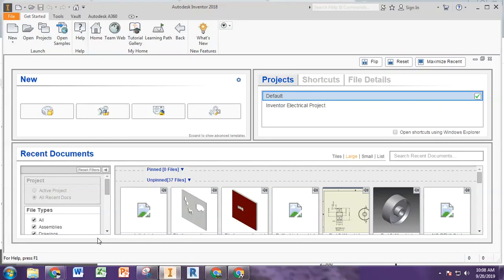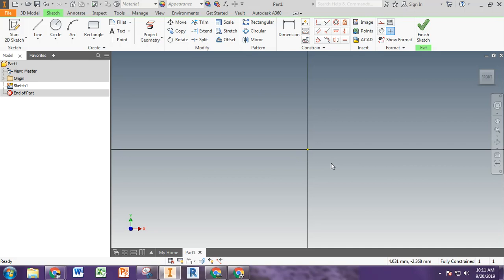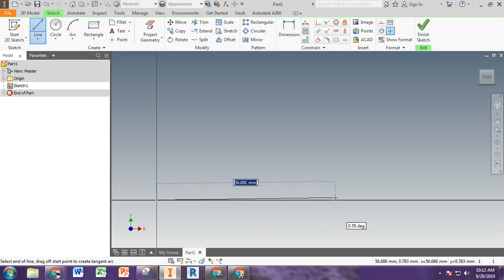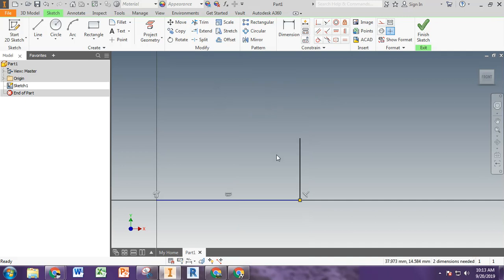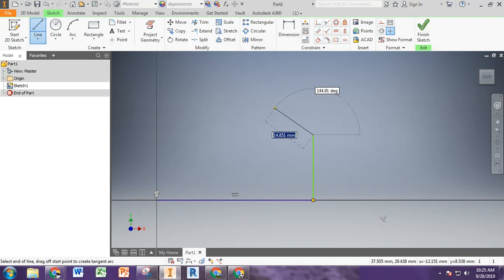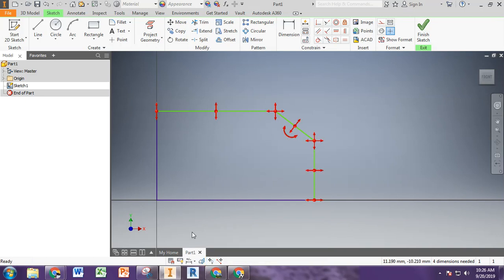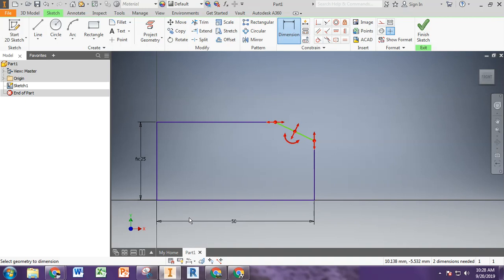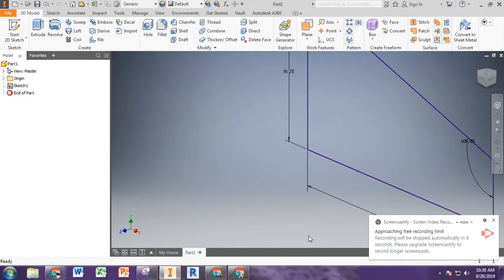Sketching Basics 1 (half year)